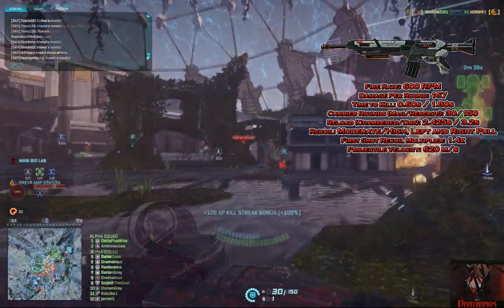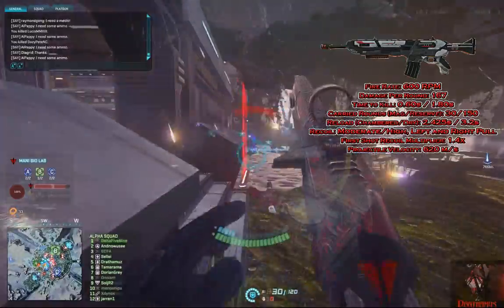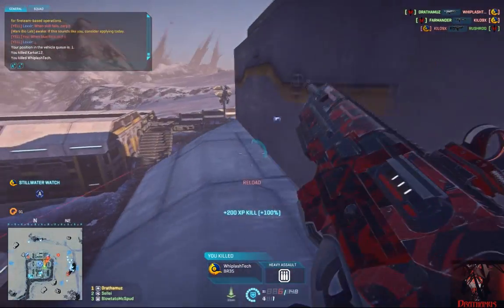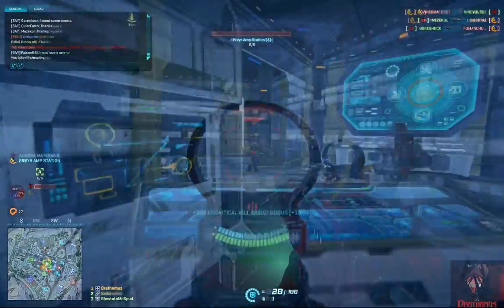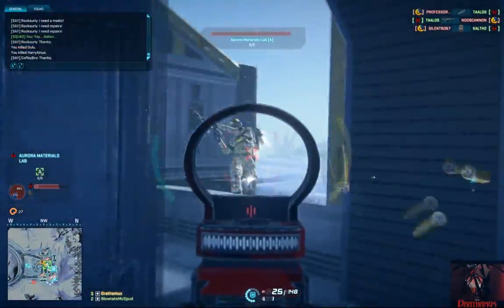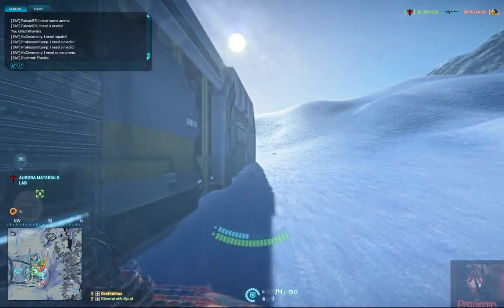Planetside 2: Weapon Overview - SABR-13 (Terran Republic Assault Rifle)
The SABR-13 Assault Rifle is really awesome if you're looking for a new way to play your Terran Republic medic. Since it sports a 2-round burst fire mechanic, it allows the user to play much differently than with a fully automatic rifle.

Be awesome! Like me on Facebook!